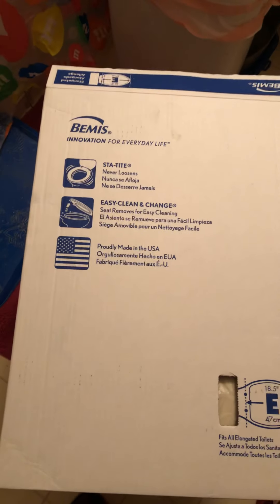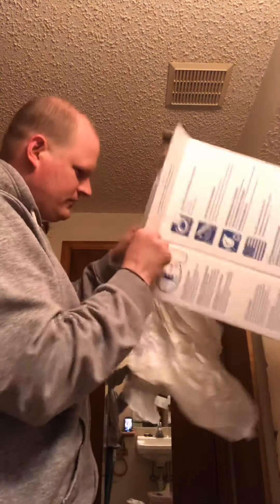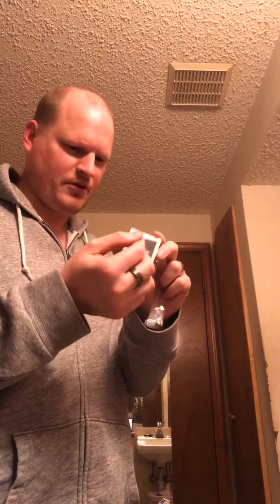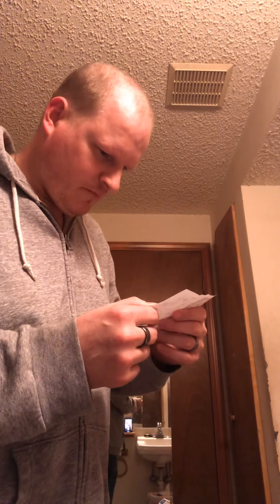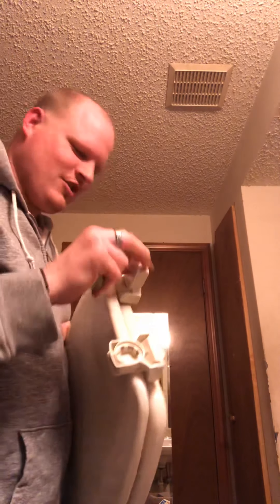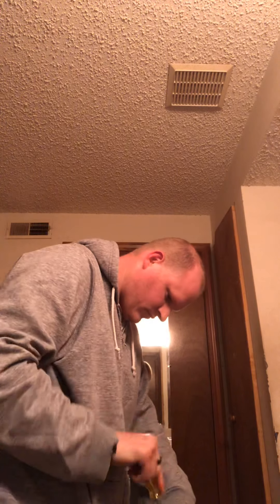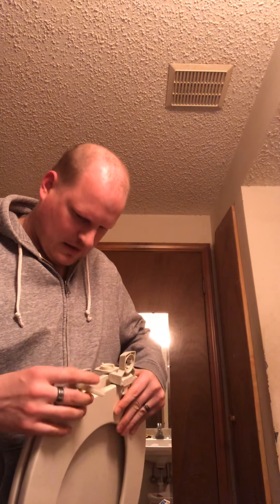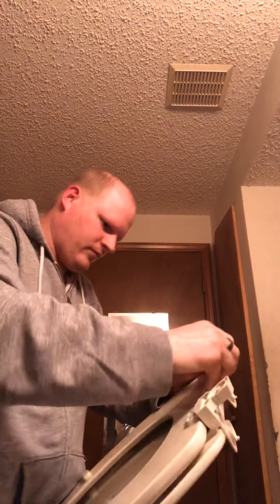Got the new toilet seat lid.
Now when you put the toilet seat together make sure you read the directions.